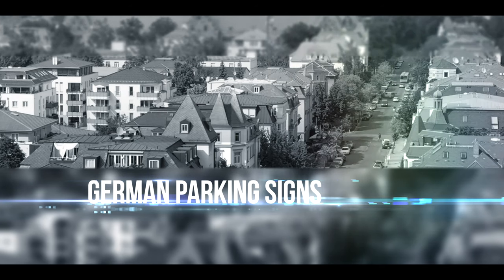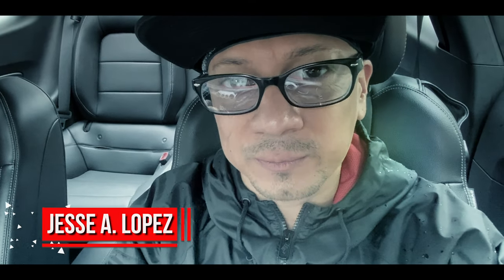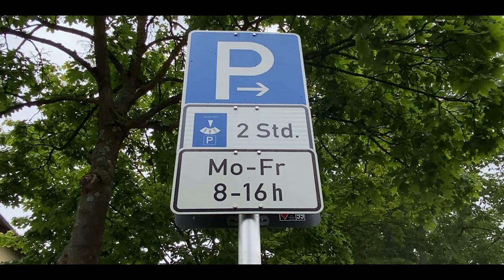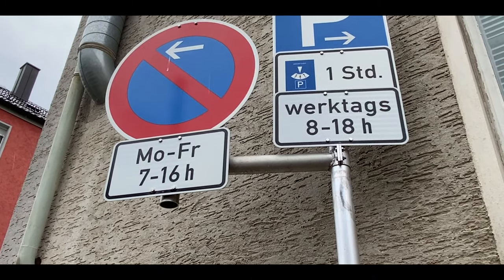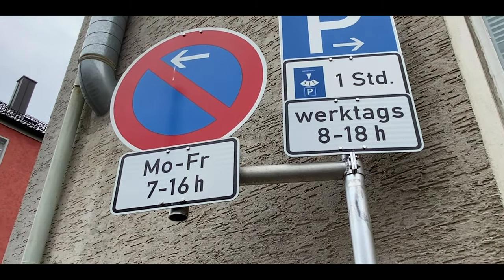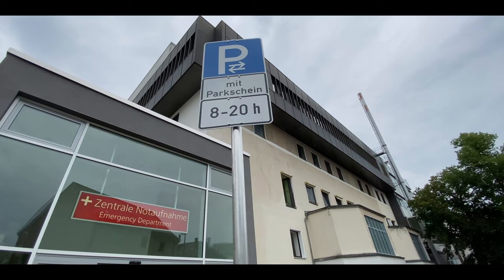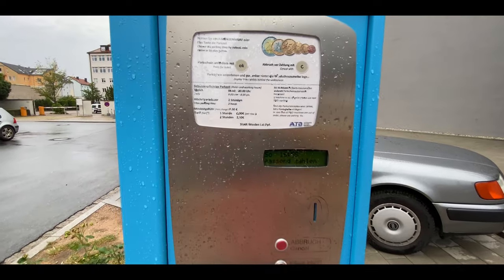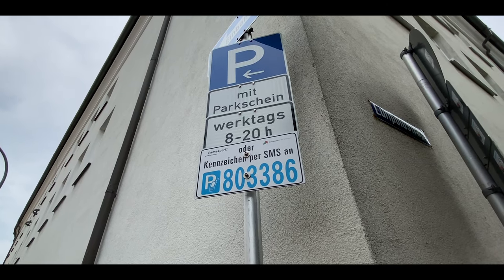How To Decode Parking Signs In Germany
Here is how to decode parking signs in Germany. Please turn your volume down and turn on closed captions (CC). My apologies in advance.

Nobody really understands parking signs in Germany. Even many experts have a hard time in many cases. Here are examples and ways of decoding confusing parking signs in Germany. This video can be extremely valuable to DoD ID card holders stationed overseas in Germany.

Chapters:
0:00 | Intro (Funny)
0:32 | Parking Sign Example 1
0:46 | Parking Disc (Parkscheibe)
1:00 | Parking Signs Examples 2 and 3
1:21 | Parking Signs Examples 4
1:35 | Parking Sign Example 5 (Bewohner) and 6 (Parkschein)
1:46 | Locating the Voucher Vending Machine (Parkscheine) and Quick Tutorial
2:15 | Parking Sign Example 7 (SMS cashless payment) and Outro